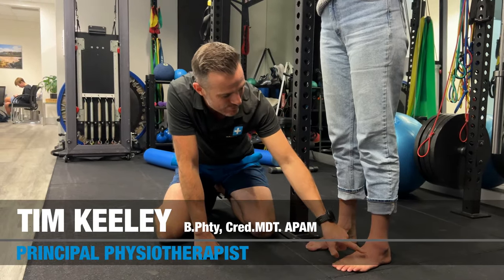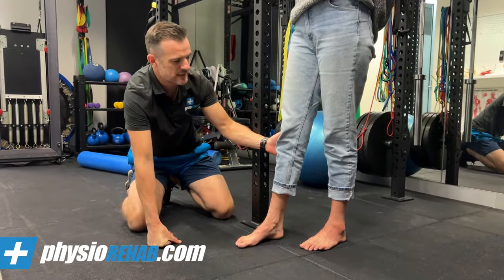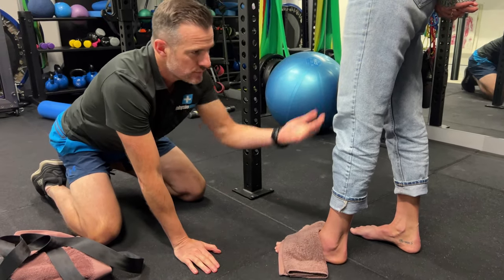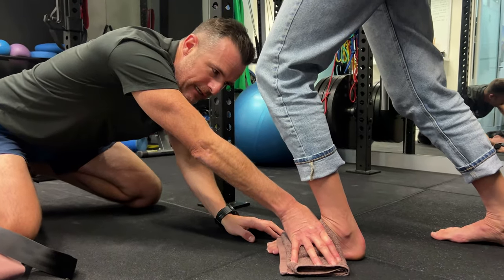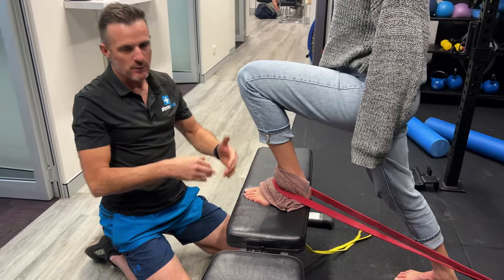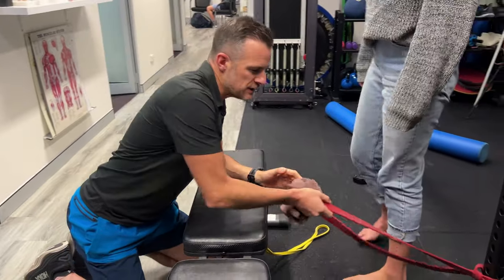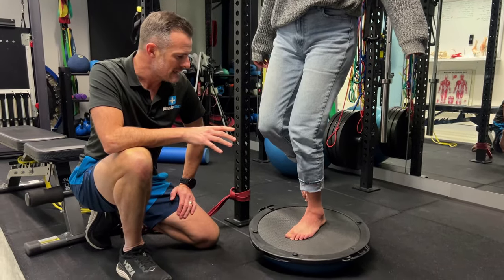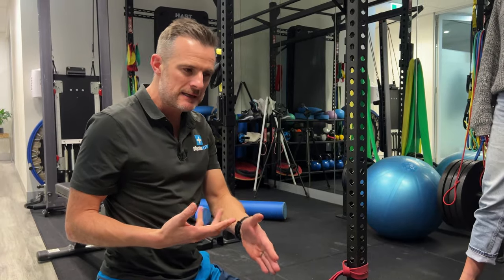Increase Your Range and Stability after Ankle Sprains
Following an acute ankle sprain it is essential that you aim to restore your dorsiflexion range of movement, as well as the stability component to enable you to start to return to running. Mobilisation of the ankle in the clinic needs to be repeated at home as well as the rehab exercises.

1. Therapist assisted dorsi-flexion with PA glide
2. Dorsiflexion AP Band Glide
3. BOSU balance and COMPASS

Principal Physiotherapist